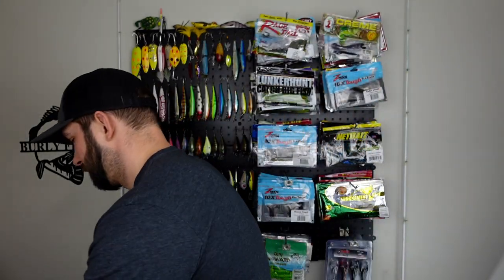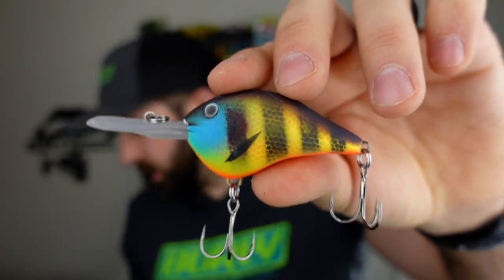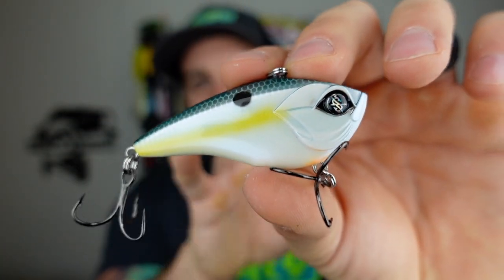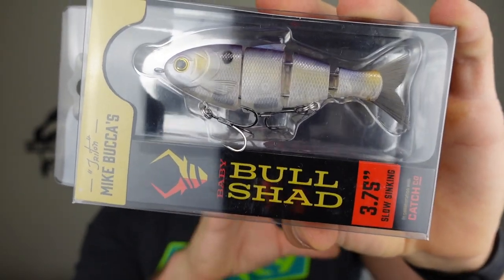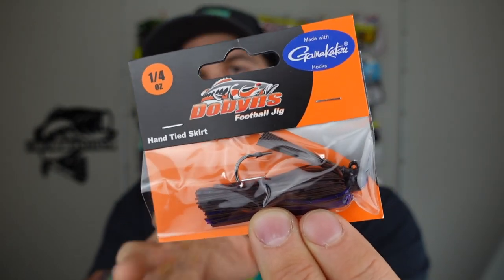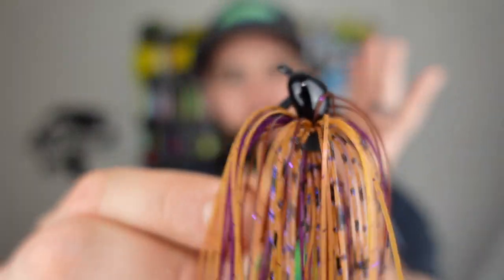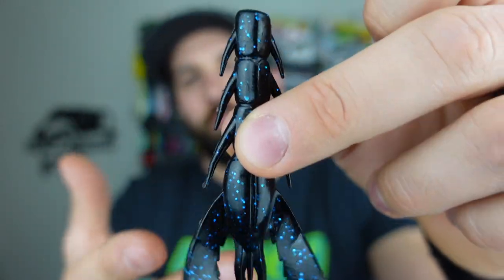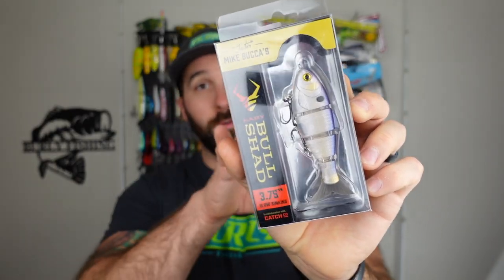Mystery Tackle Box MOTHERLODE UNBOXING and REVIEW (Is It WORTH IT?)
Here it is!  The BRAND NEW Motherlode box from Mystery Tackle Box has landed.  This box retails for $59.99, and is apparently sold out everywhere?!  I'm sure they'll be back in stock soon, but in the meantime, let's unbox this thing and give it a quick review.  Do you think the Mystery Tackle Box Motherlode will Bang or Bust???  Is it Worth It?

Want to start a podcast?  Sign up with BuzzSprout and earn a $20 Amazon Gift Card